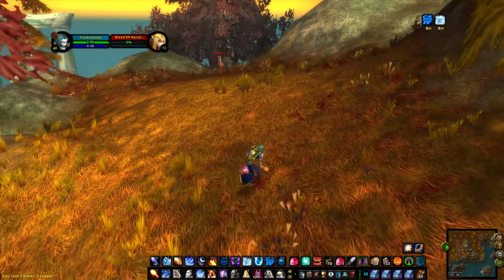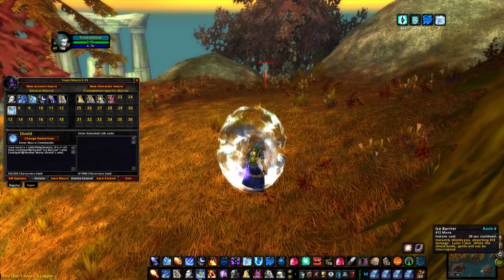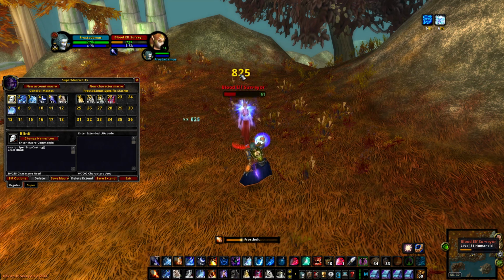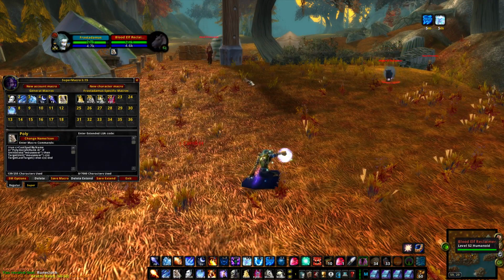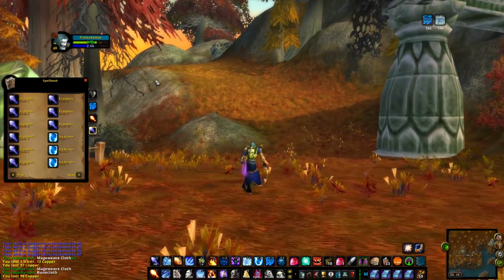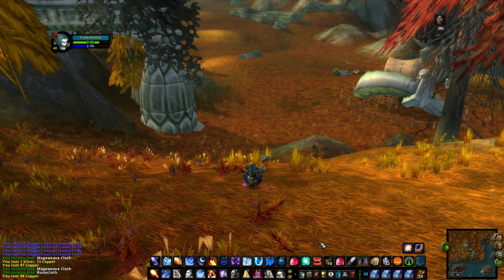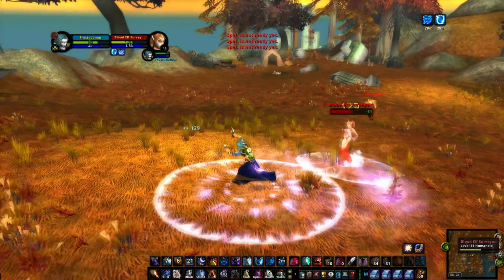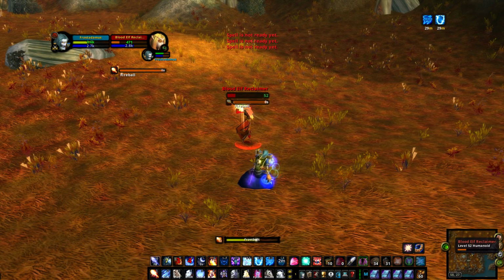Tips & Tricks to Improve your WoW Game. Part 1 - MACROS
Tips & Tricks to Improve your WoW Game.

I made a video about how to get better at playing world of warcraft classic. This might turn into a series of videos showing tips and tricks that you might already know and forgot to use them or something that might be new to you.

This video shows on how you can improve your game by using macros in wow vanilla, I will put a link to an addon in this description called SuperMacro that will allow you to create more than the default ui is allowing you to create with macros.
If you have any questions about a class macro or you have a nice idea about a macro please mention it in the comments.

Some macros:
Stop casting Macro:

/script SpellStopCasting()
/cast Nameofyourspell

Rank 1 to max rank Macro (Replace name and rank of your spell)

/run local x = IsShiftKeyDown(); if x == nil then CastSpellByName("Frostbolt(Rank 10)") else CastSpellByName("Frostbolt(Rank 1)"); end;

Mouseover Macro (replace with your spell)

/run c=CastSpellByName s="Polymorph(Rank 4)" if UnitExists("mouseover") then TargetUnit("mouseover") c(s) TargetLastTarget() else c(s) end

Mount with carrot on a stick:
use Purple Skeletal Warhorse
/equip Carrot on a Stick
/equip Eye of the Beast

Shields

/run local x = IsShiftKeyDown(); if x == nil then CastSpellByName("Ice Barrier") else CastSpellByName("Mana Shield"); end;

Water/Food (Replace names)

/run local f = IsShiftKeyDown(); if f == nil then UseItemByName("Conjured Crystal Water") else cast("Conjure Water") end

The hype about the launch is getting bigger everyday and most of us can barely wait for the launch. Some people play on other realms like: Kronos WoW, Vanillagaming, RetroWoW, Rebirth wow, TrueWoW and so on... just to get trained for the launch of the probably biggest vanilla wow realm ever made.

Until then I wish you the best and hope you enjoy the video and this is helpful in some way to you.

Edit: If you got any suggestions on what you want to see on this channel in the future please feel free to suggests.
Also my next video is gonna be a guide on how to setup a badass wow interface.
Wow vanilla legacy

📋Special thanks to:

◾️ mrzugpug -          💲975
◾️ TobiasBertram -  💲632
◾️ Regular -               💲588
◾️ Wakeor -               💲119
◾️ Érty -                      💲100
◾️ Brunekager -        💲83
◾️ Skellezor -            💲65
◾️ StrangeValley -    💲60
◾️ Jake_K -               💲56
◾️ Seiibetsu -            💲52
◾️ Littlefreaky -        💲50
◾️ Pocky100 -          💲50
◾️ asimoviii -            💲49
◾️ Nexirius -             💲45

and to all of you who supported this channel so far!

In the future I might stream some new games as they come up eg: Pantheon: Rise of the Fallen, Ashes of Creation, Dauntless and so on.